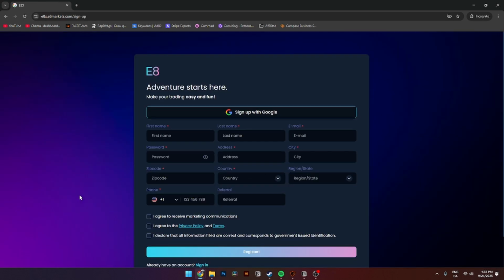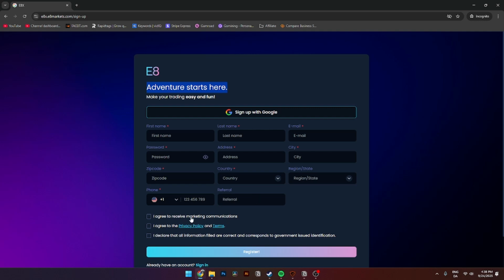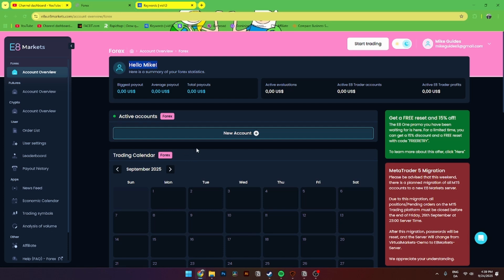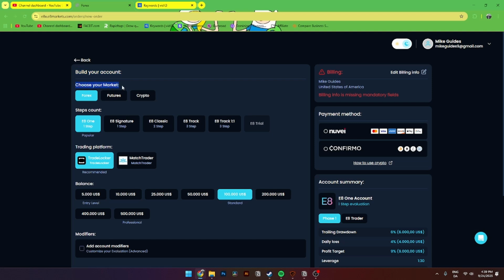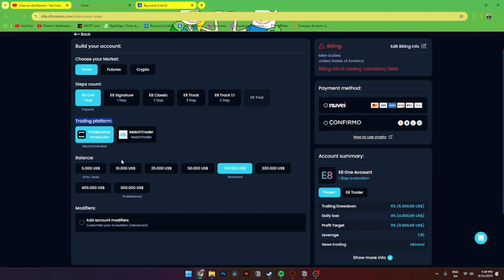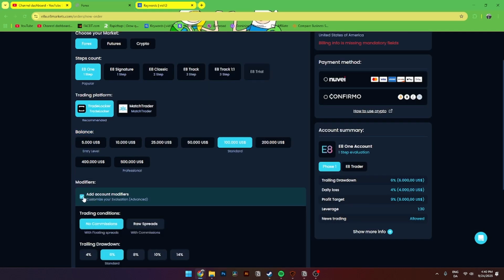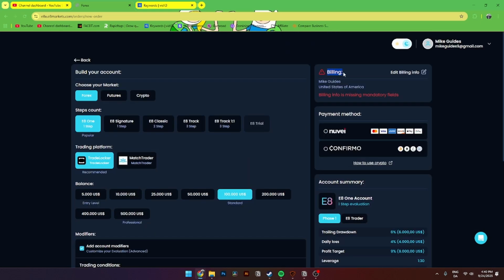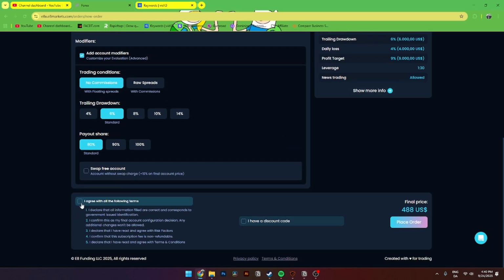How To Buy E8 Funding Account (Full 2026 Guide)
In this video I will show you step by step how to buy a funded account on E8 Markets. This video was made so even beginners can learn how to purchase E8 funded account in E8 Markets.

This video is about: How To Buy E8 Funding Account, e8 funding account, how to pass e8 funding challenge, how to pass funded account, how to trade funded account, e8 funding discount, e8 funded account, e8 funding discount code, e8 funding,